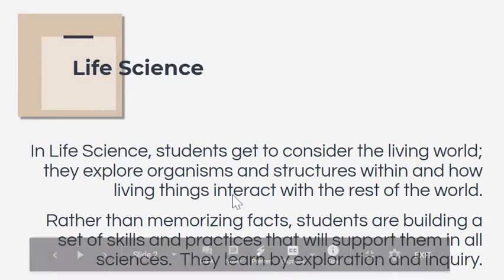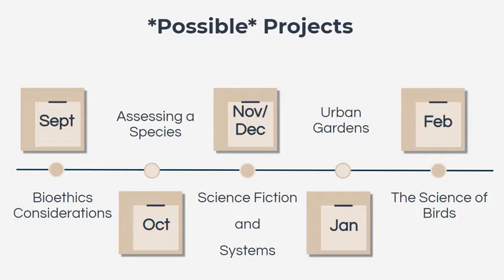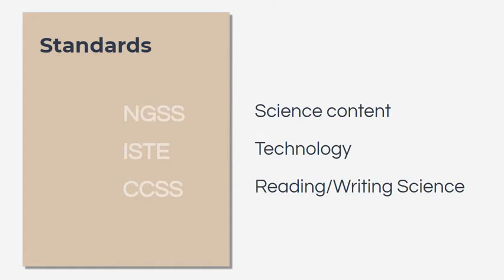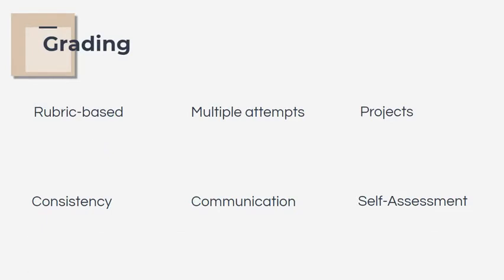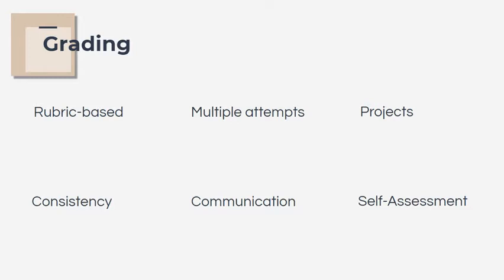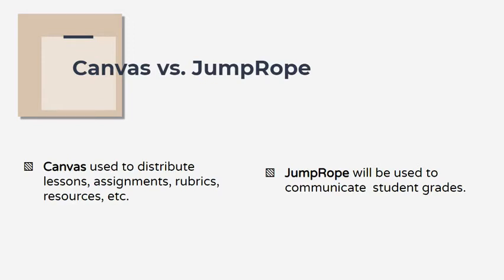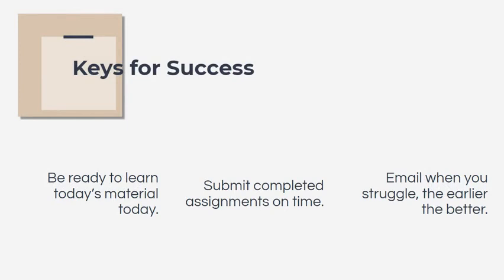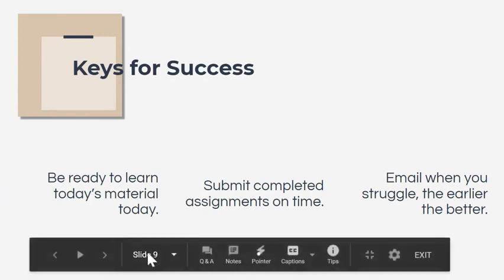Life Science Curriculum Night Presentation Erin Lark